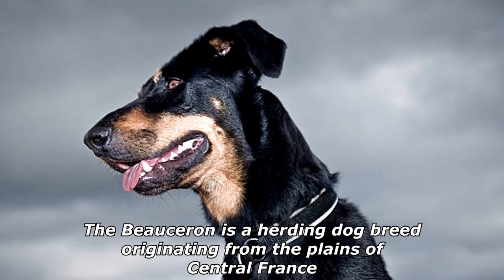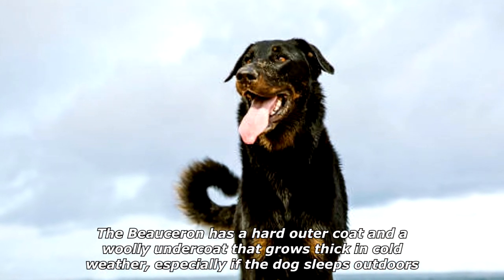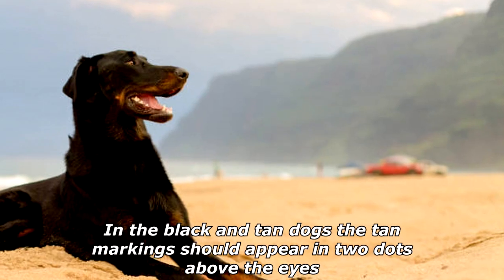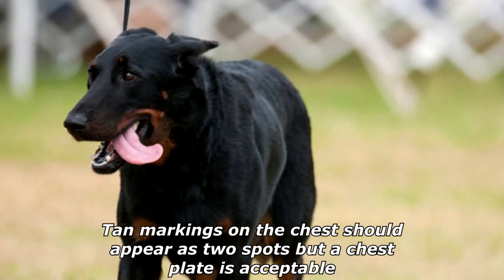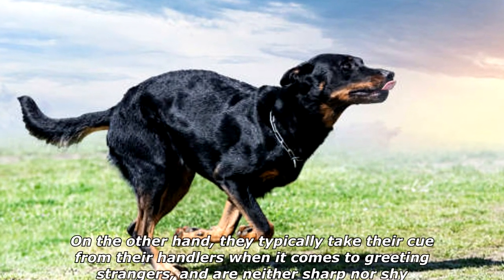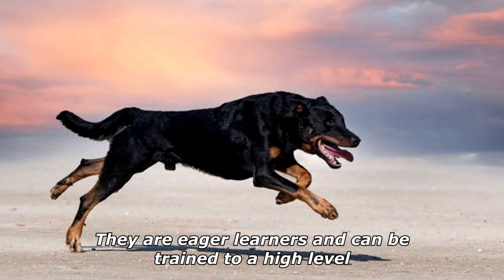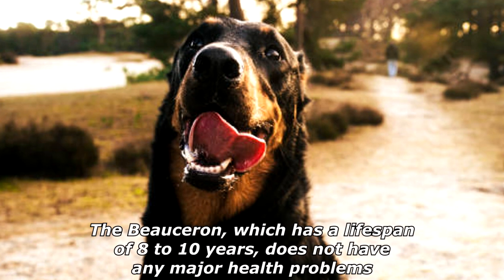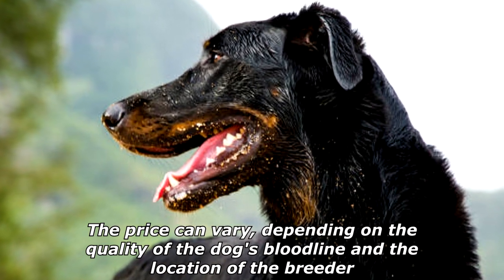Quick Dog Facts About The Beauceron!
In today's video we're gonna see some quick dog facts about the beauceron.